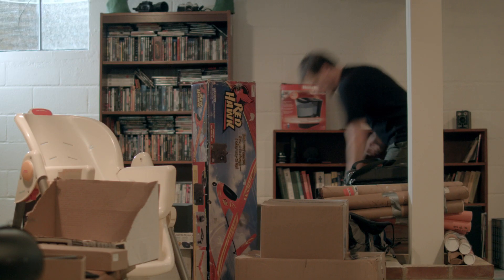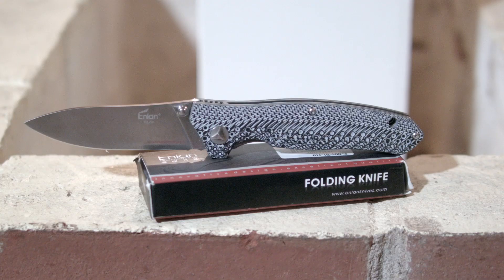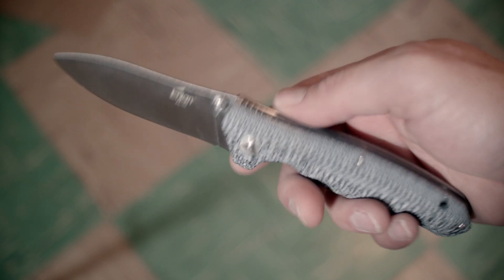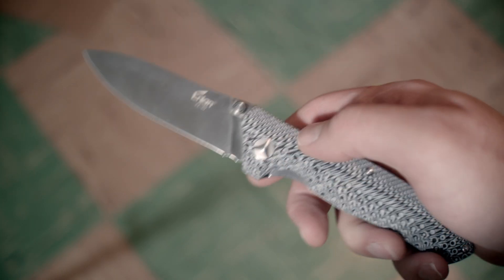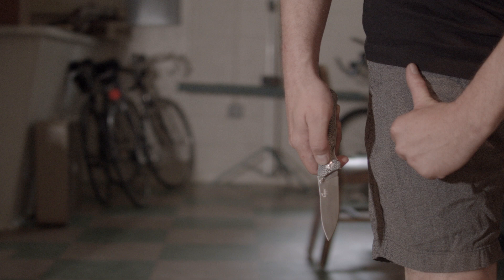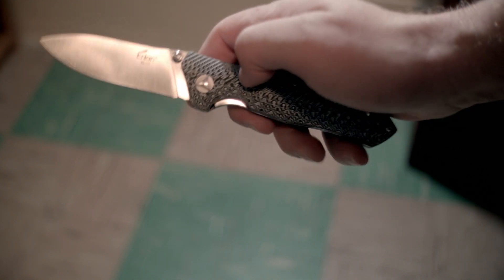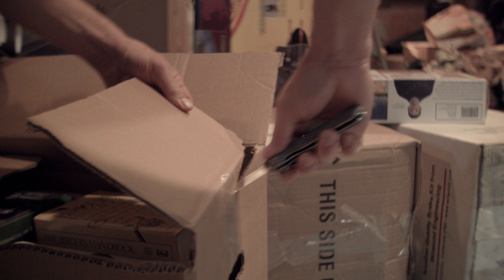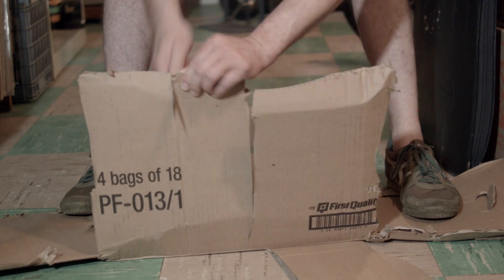Enlan EL10 Budget Pocket Knife Review. Well built and about $15.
Here is another budget knife review for your EDC rotation. If you like cheap well built knives, then look no further than the G10 scaled Enlan EL-10.  It features a 3.4 inch (8.6 cm) flat ground blade made from 8cr13MoV steel, thumb studs, and a liner lock.  It looks cool, it's under $20 and you can get it a lot of places.  And yes, the blade is made in China.